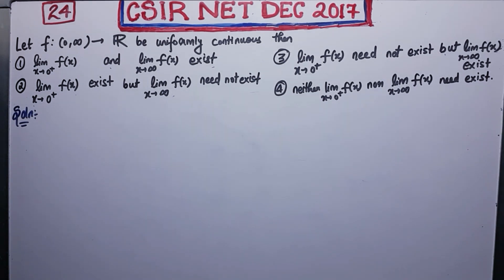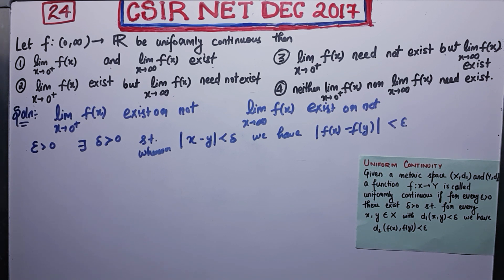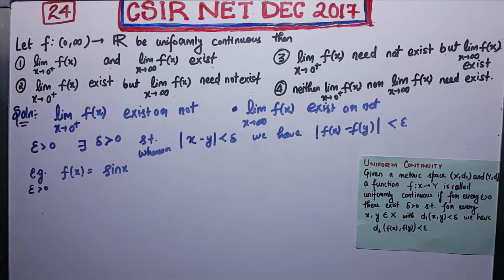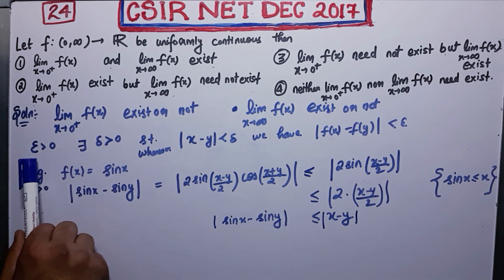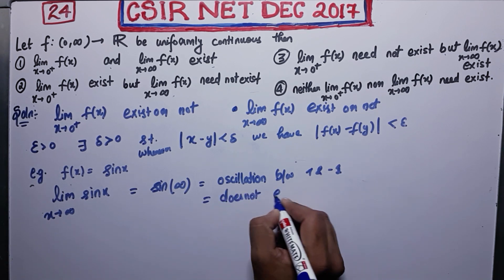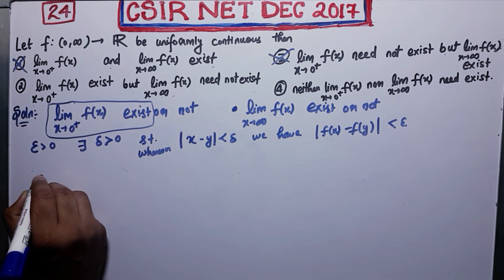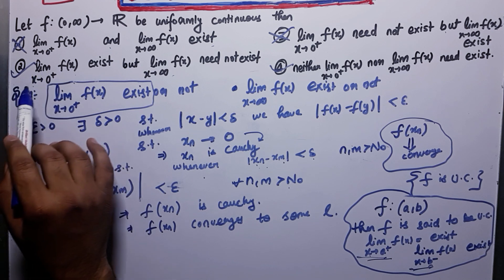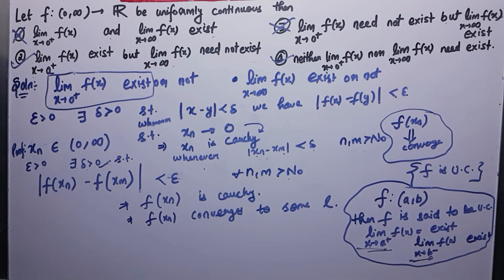CSIR NET Dec 2017 Question 24 | Uniform Continuity | Real Analysis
Question 24
REAL ANALYSIS

Category